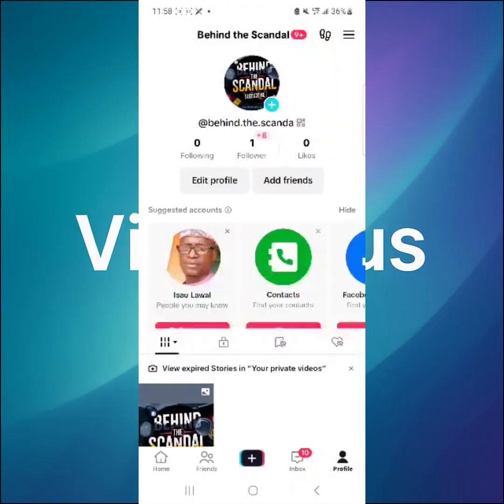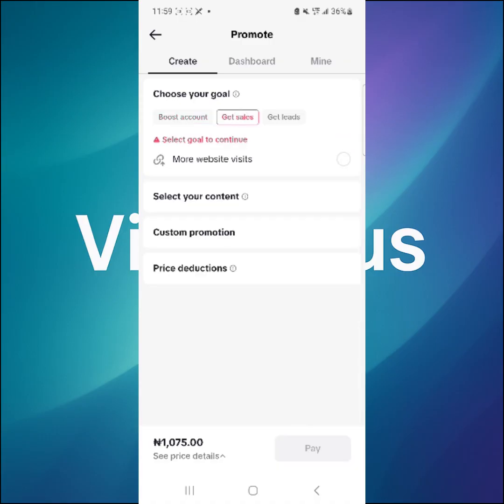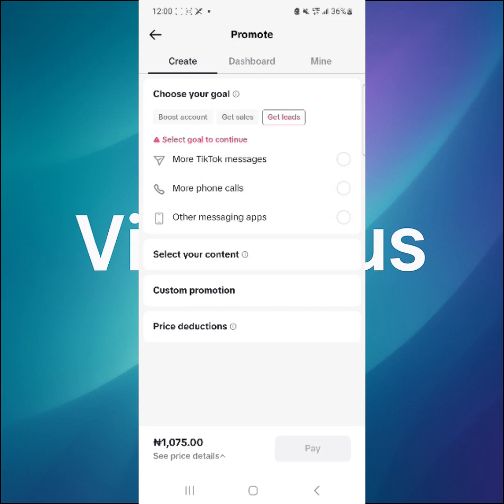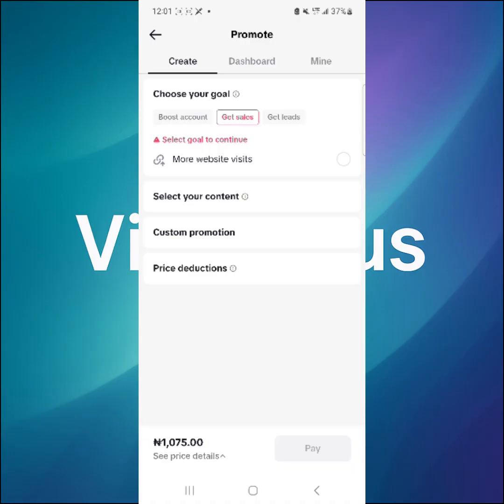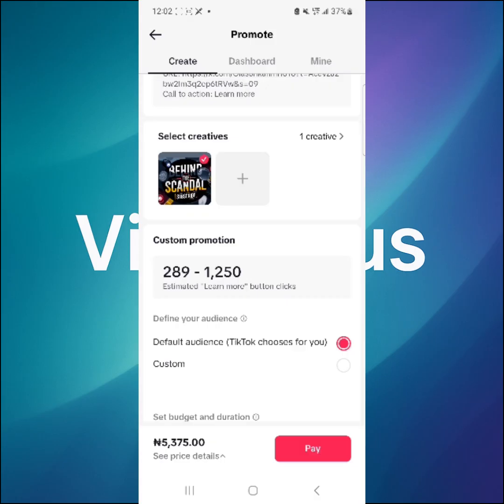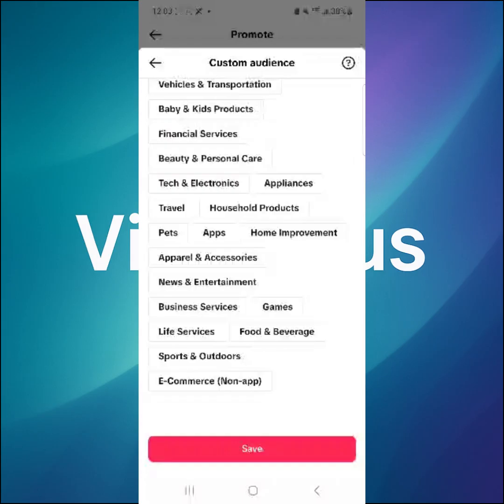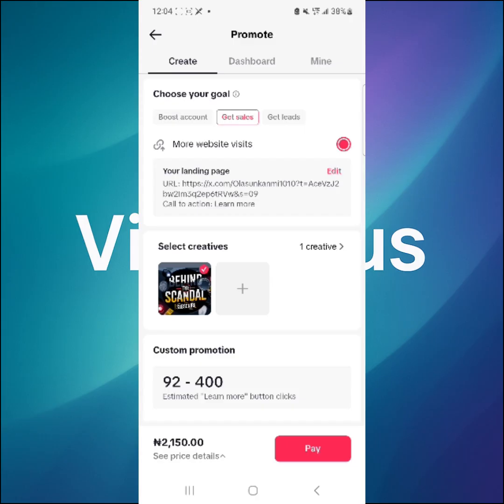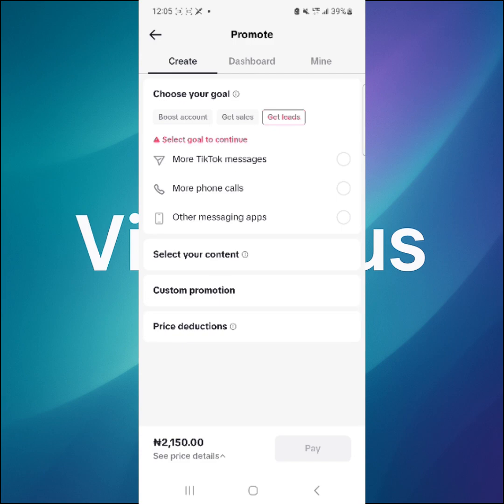How To Run TIKTOK Ads In Nigeria Like A Pro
Are you tired of throwing money at TikTok ads without seeing any returns? As a Nigerian entrepreneur, you know how crucial it is to get your brand in front of the right audience. That's why we're sharing the secrets to running TikTok ads like a pro! In this video, we'll dive into the strategies and best practices that'll help you maximize your ROI. From setting up your ad account to creating eye-catching ads that drive conversions, we've got you covered. Whether you're just starting out or looking to scale your business, this video is for you. So, what are you waiting for? Let's get started and take your TikTok advertising to the next level!